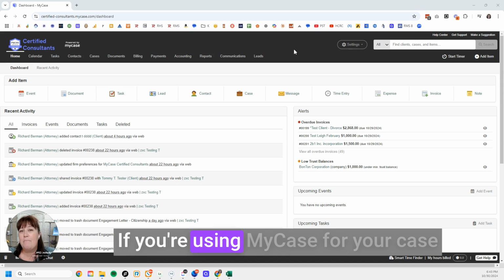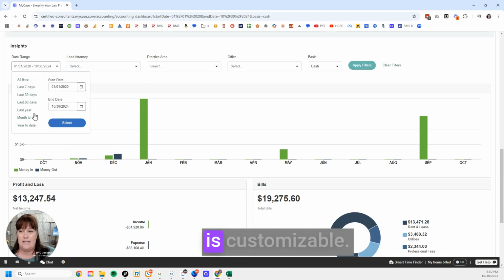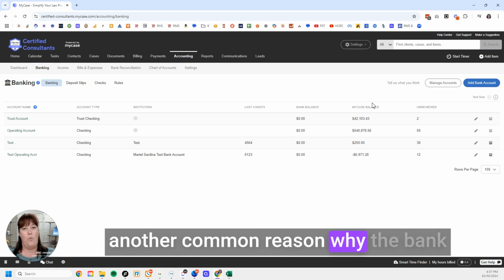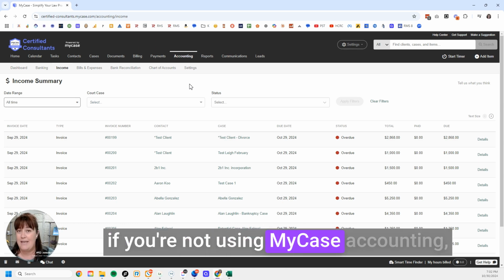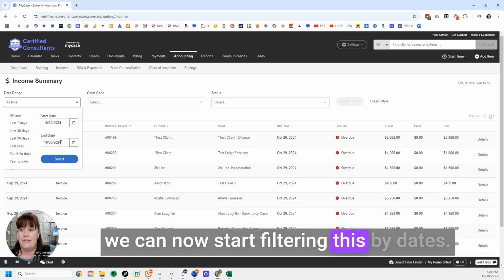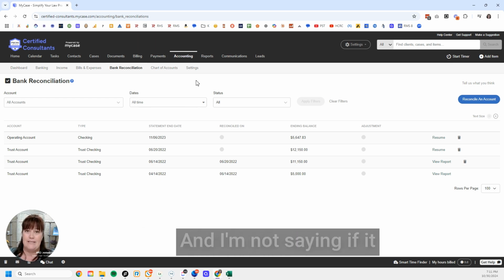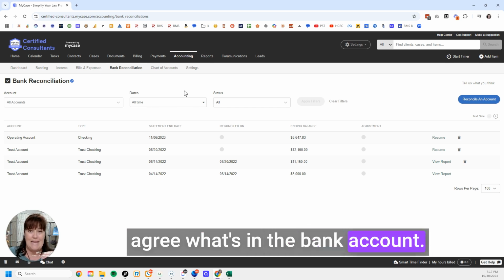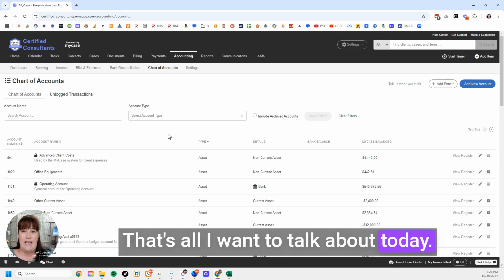How MyCase Accounting Will Simplify Your Law Firm's Bookkeeping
Tour of MyCase Accounting for Law Firms

In this video, learn how to use MyCase Accounting for your law firm. This tour covers the seamless integration of accounting within your case management system, user access settings, and the banking dashboard.

Discover how to connect bank accounts for automatic transaction feeds and filter financial data for detailed insights. Explore customizing your case and billing information, handling deposits, and reconciling bank statements.

Gain efficiency by reducing manual data transfer and syncing issues, ensuring accurate trust accounting, and leveraging MyCase for optimal financial management.

* The "fine print" - I am a MyCase Educational Partner. This is software that I recommend to law firms when asked for recommendations for case management and accounting programs for law firms. You do not pay a higher price. The referral fee has not influenced my recommendation; my purpose is to connect you with a program that I think your firm will benefit from.

00:00 Introduction to MyCase Accounting
00:11 Navigating the MyCase Dashboard
01:14 Connecting Bank Accounts
02:31 Customizing Your Dashboard
03:44 Filtering Financial Data
05:50 Managing Bank Balances
07:00 Handling Checks and Deposits
08:25 Income and Billing Integration
13:47 Bills and Expenses Overview
15:24 Bank Reconciliation Explained
16:39 Trust Reconciliation and Risk Reduction
21:44 Customizing Your Chart of Accounts
22:21 Conclusion and Future Videos